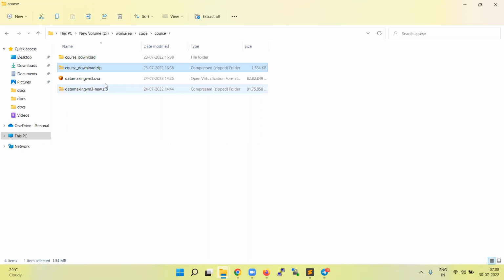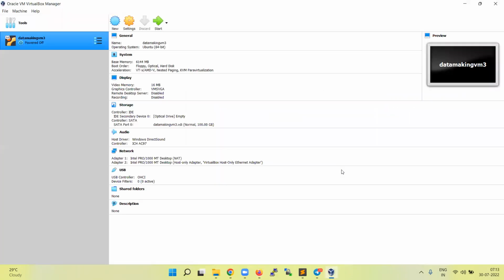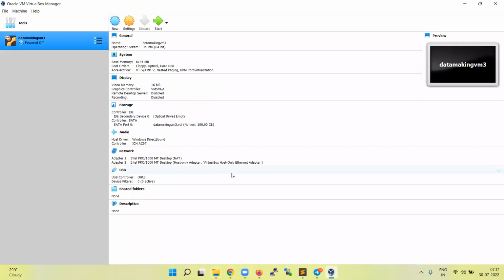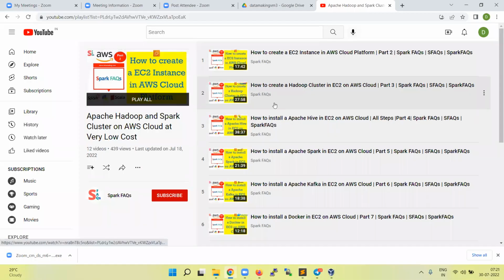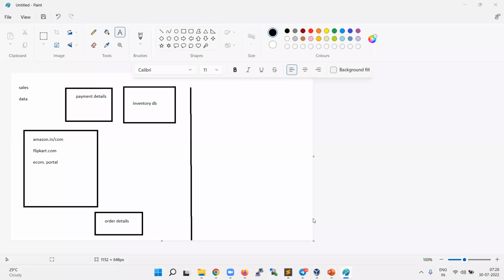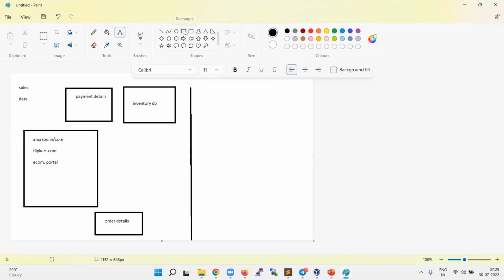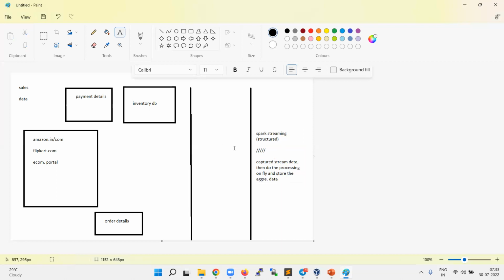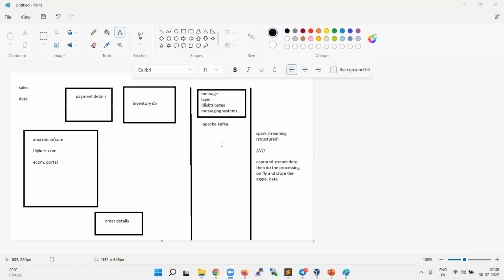Building Real-Time Sales Dashboard |eCommerce Case Study Project|Part 1|Data Making|DM| DataMaking